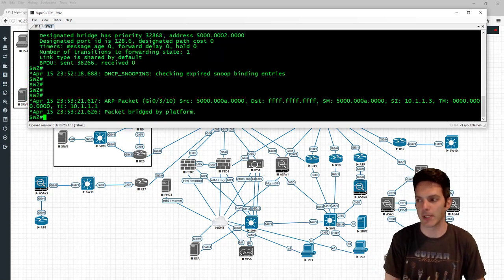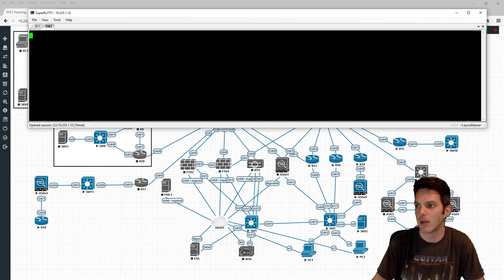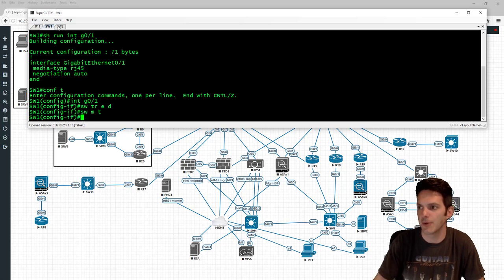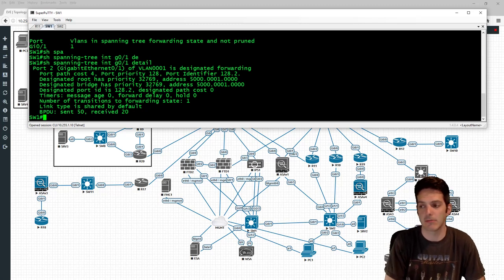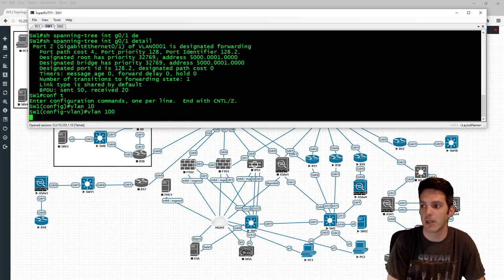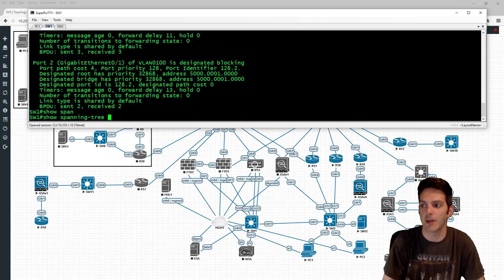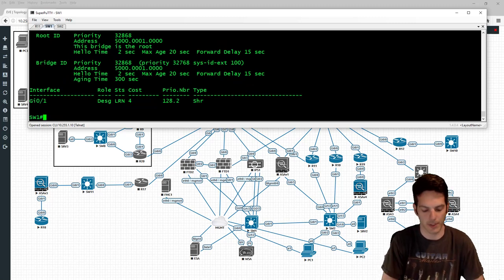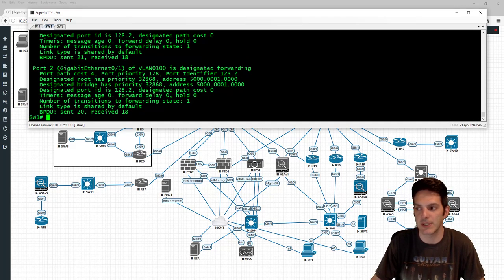Security - BPDU Guard, BPDU Filter, Root Guard and Protected Switchports